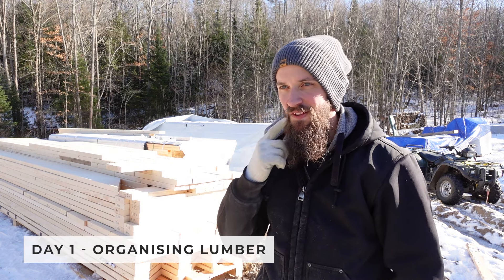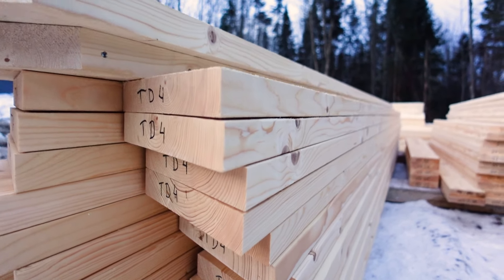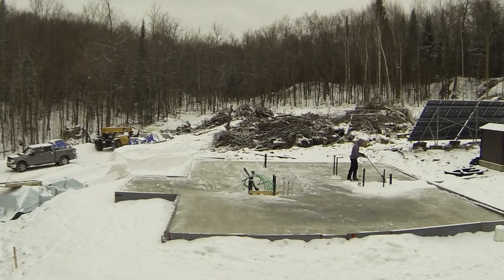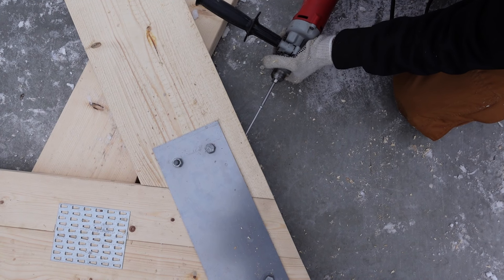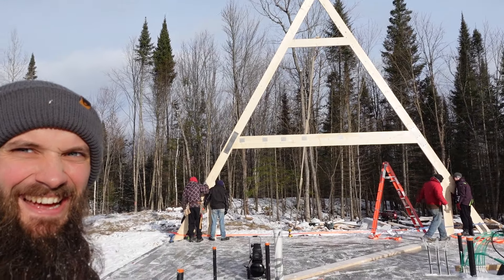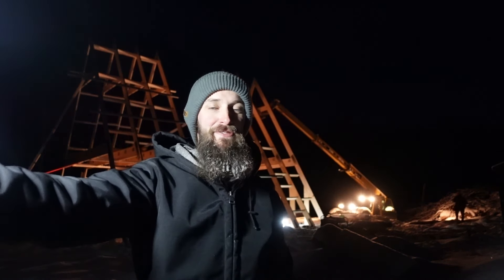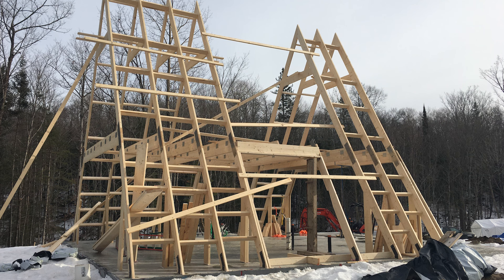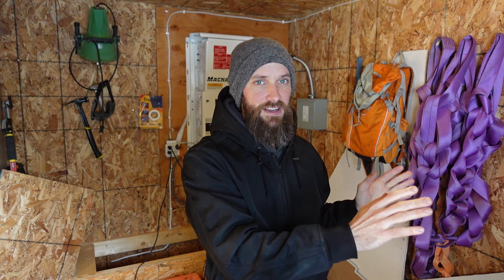Truss Raising IN THE MIDDLE OF WINTER!! Harder than you think!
This week on Canadian A Homestead we're walking you through our A-frame truss raising which we're doing in the middle of winter! Harder than you think... and slightly less fun. But hey... would we rather sun burns on our backs or frostbite on our fingers? Tough choice, but this is what we're getting for now.

Chapters:
00:00 What we've been up to the last two weeks
00:42 Day 1 - Organizing Lumber
02:13 Day 2 - Learning How To Build a Truss & Layout
03:40 Day 3 - Raising Four Trusses
05:47 Days 4-5 - Bracing and Bracing on the First Four Trusses
08:04 Day 6 - Assembling More Trusses and Standing Them
10:39 Day 7 - See How Far We Got in 1 Week of Framing in the Winter